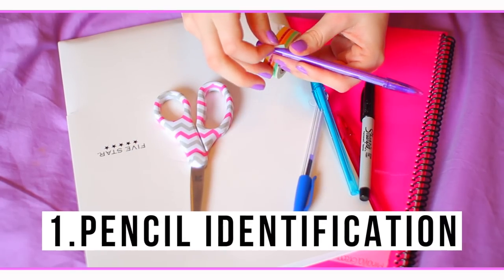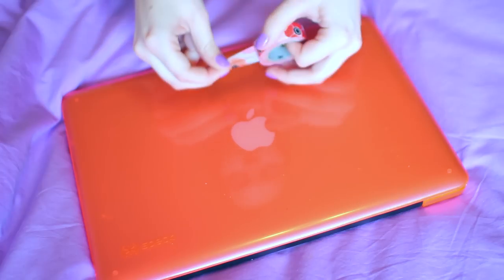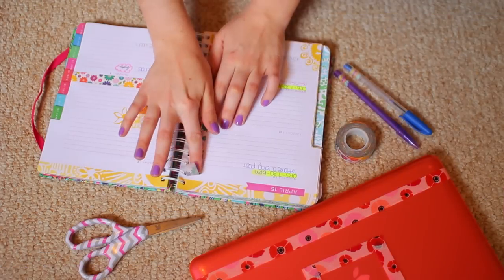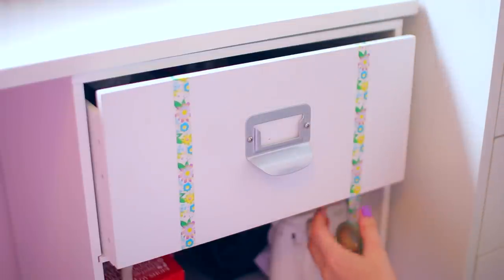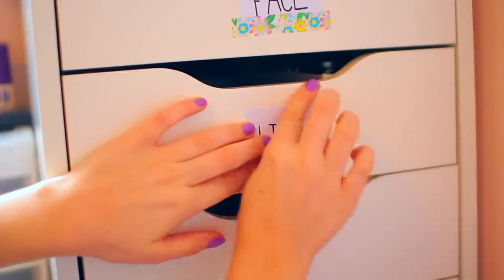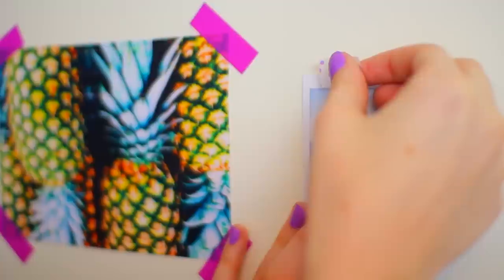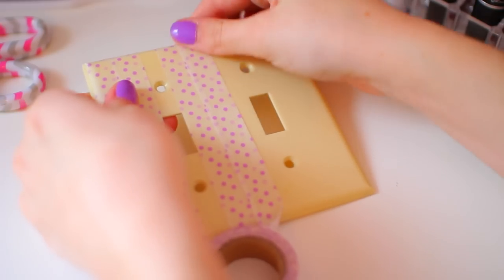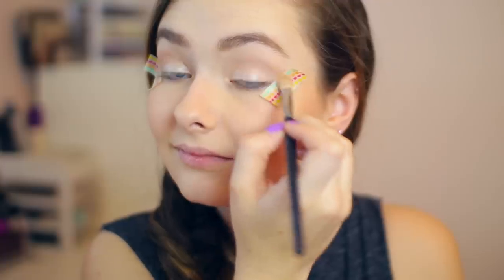9 Ways To Use Washi Tape!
I will retweet everyone who tweets me a screenshot from the video!! :)